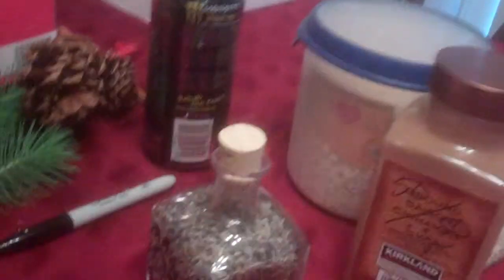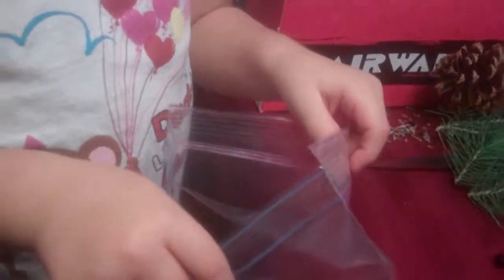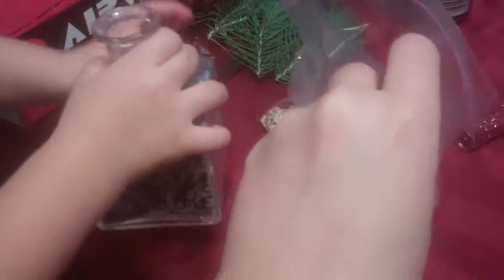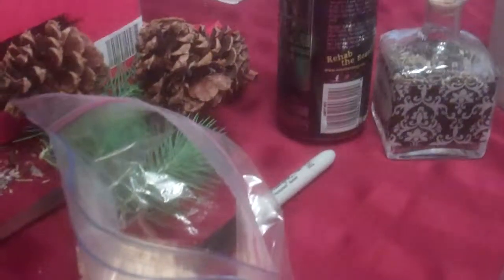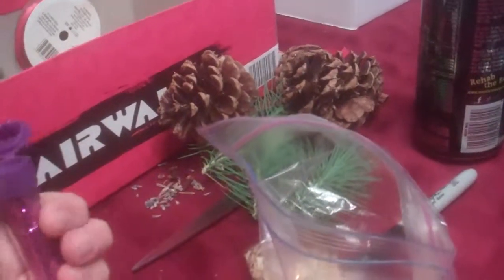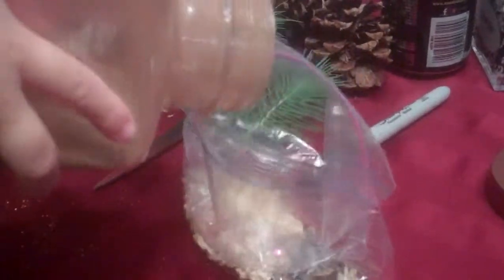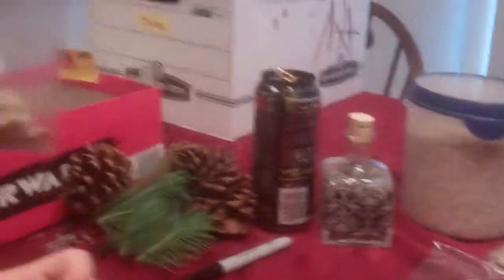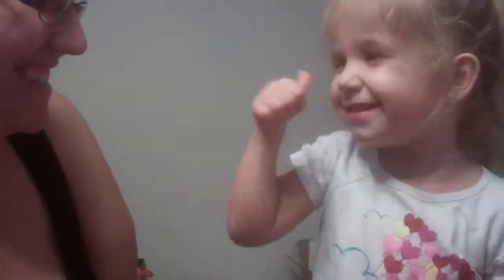christmas craft (Yule)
Magic raindeer food to feed santa's raindeer... the kids love to help you and its easy to do.